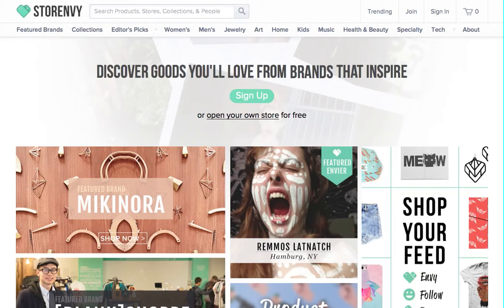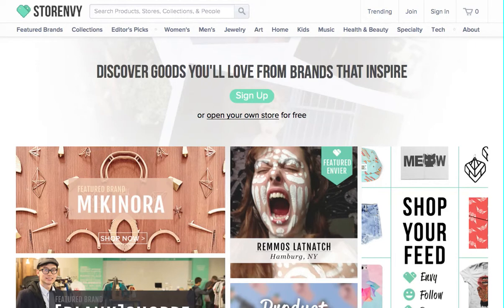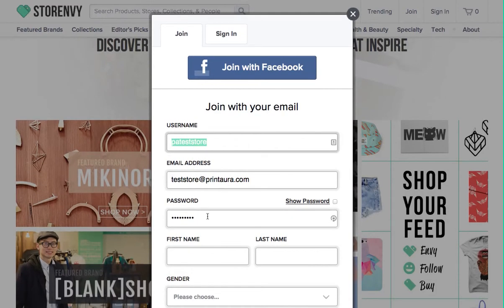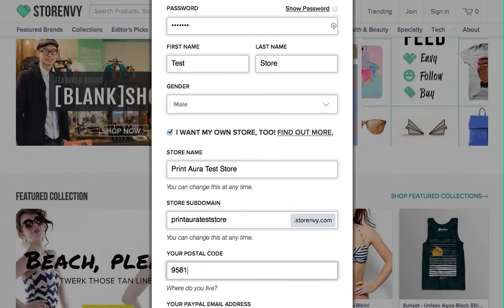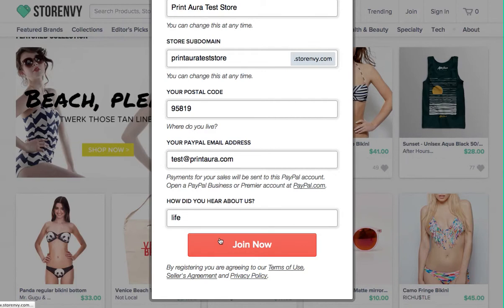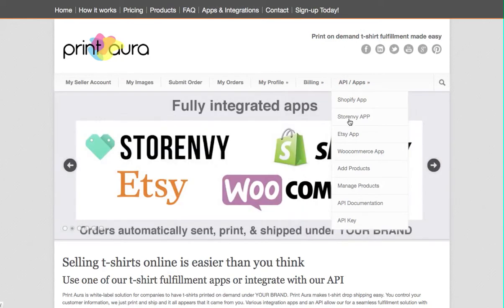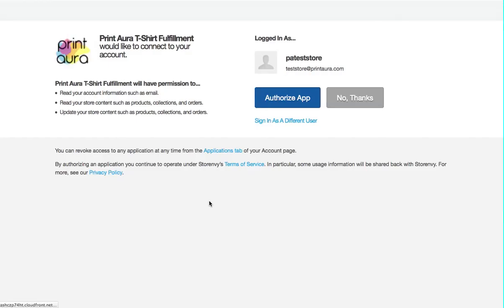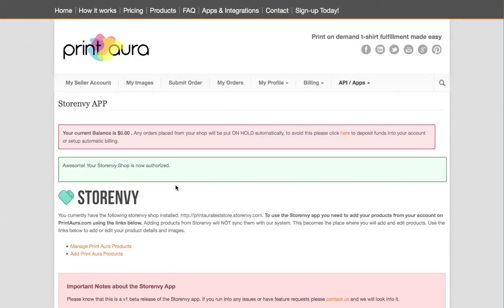How to install PrintAura's Storenvy App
Brief video on how to install PrintAura's Storenvy app. Once installed you can add/edit products on PrintAura and have them display in your Storenvy shop. When those products are purchased by your customers the order details will automatically be sent to PrintAura who will print and ship them under YOUR BRAND. Easy t-shirt fulfillment with PrintAura and Storenvy.